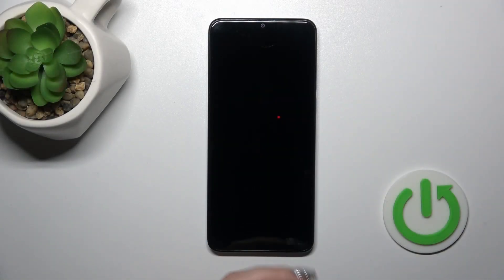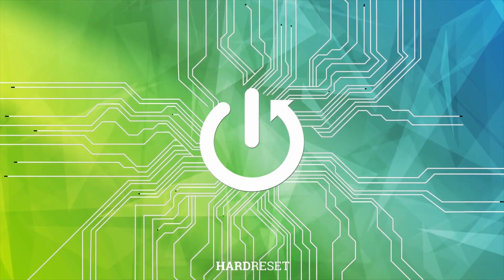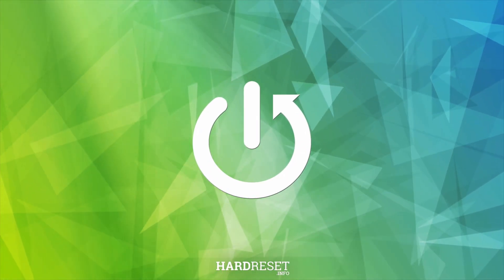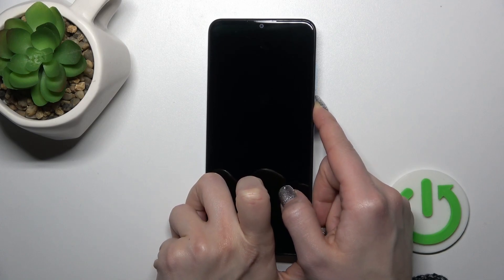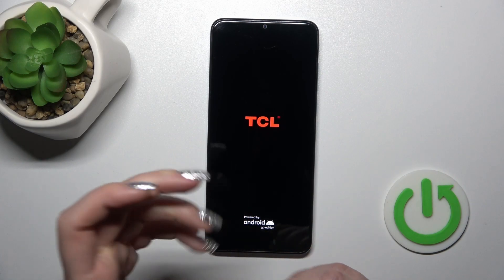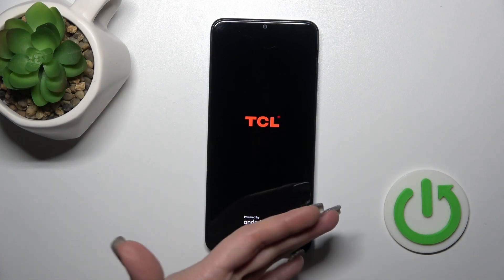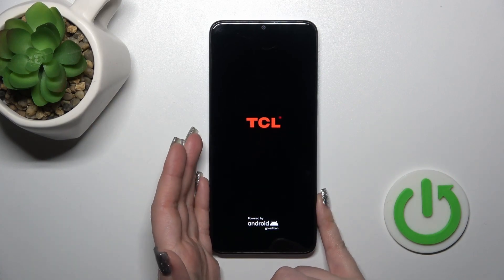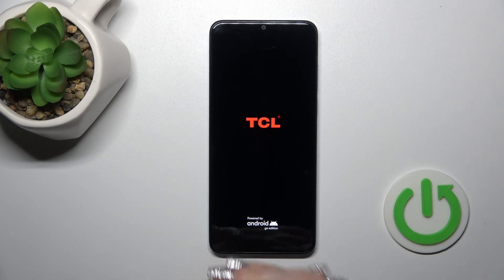How to Switch On Phone on TCL 305i?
Find out more:
Learn the simple yet essential process of turning on your TCL 305i with this step-by-step tutorial. Whether you're setting up your device for the first time or powering it on after a restart, understanding how to switch on your phone is fundamental to using it effectively. This guide will walk you through the straightforward steps to power on your TCL 305i, ensuring a smooth start to your mobile experience.

Where is the power button located on the TCL 305i?
What should I do if pressing the power button does not turn on the device?
How long do I need to hold the power button to switch on the TCL 305i?
Can I switch on the device if the battery is completely drained?
Is there a difference between powering on the device and restarting it?